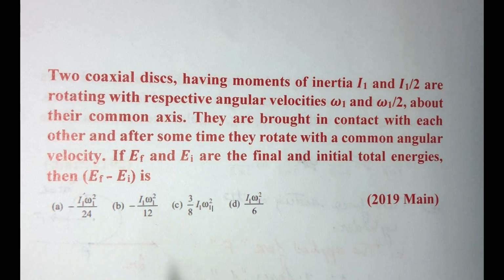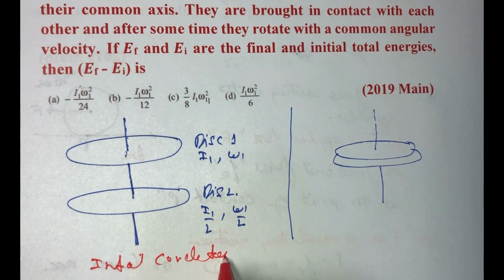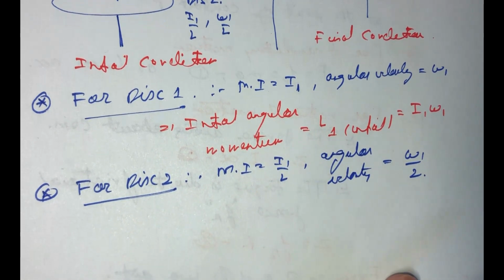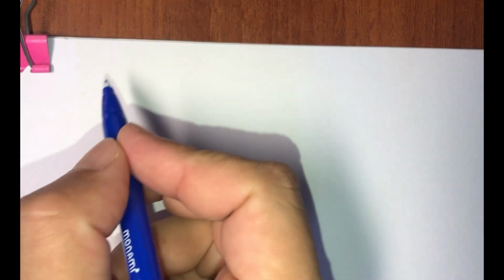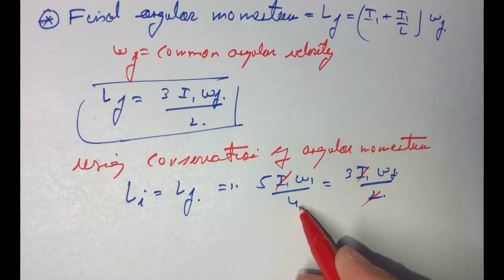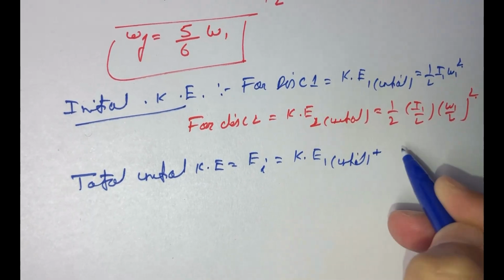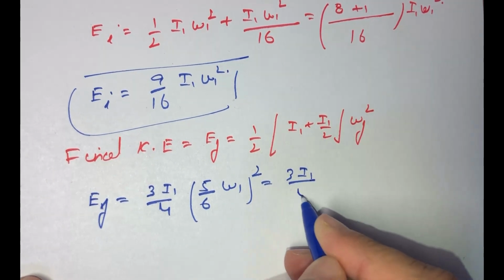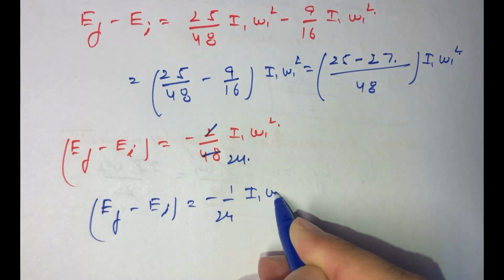IIT JEE Mains and Advanced PYQ: Rotation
Two coaxial discs, having moments of inertia 𝑰1 and 𝑰1/2 are rotating with respective angular velocities 𝝎1 and 𝝎1/2, about their common axis. They are brought in contact with each other and after some time they rotate with a common angular velocity. If 𝑬f and 𝑬i are the final and initial total energies, then (𝑬f - 𝑬i) is?

(2019 Main)